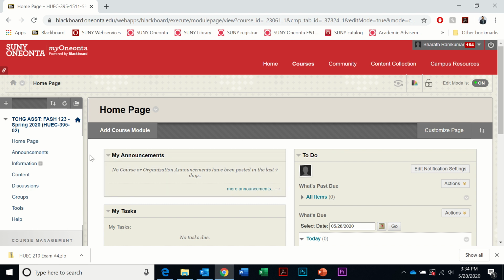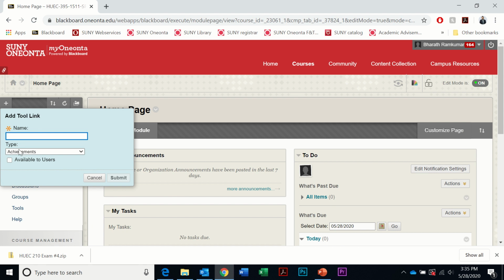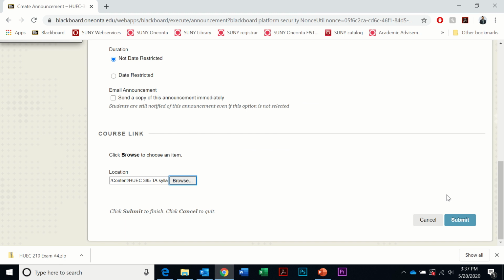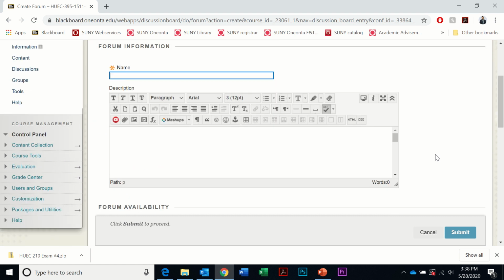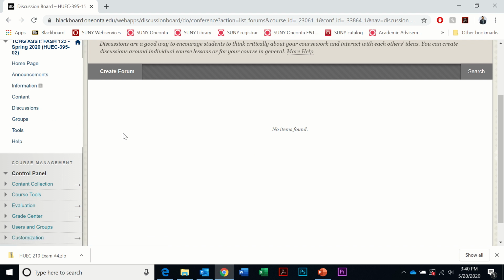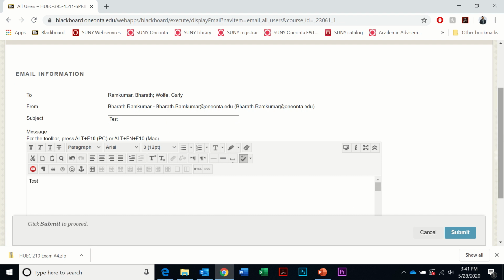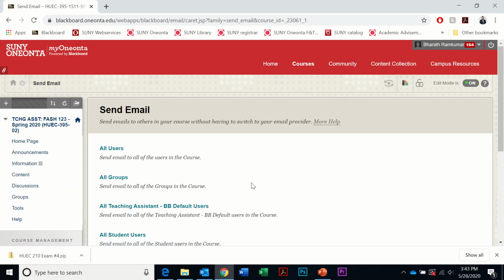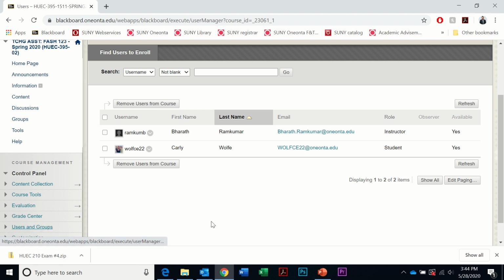Communicating with students in Blackboard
This video shows the different ways you can communicate with students in Blackboard.